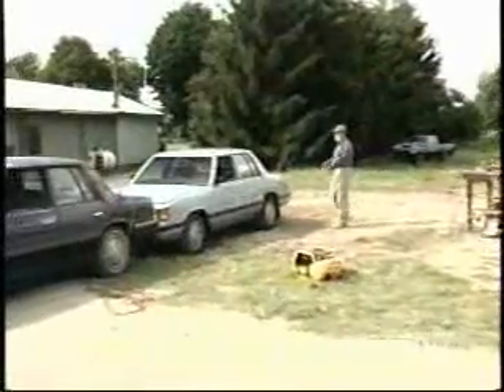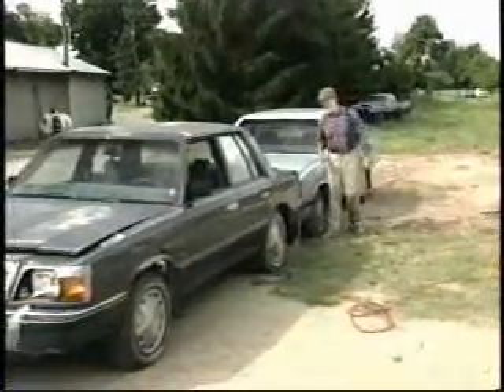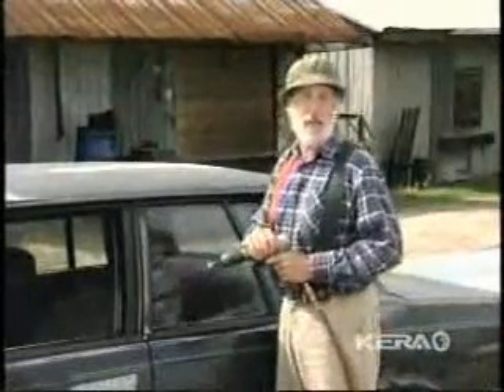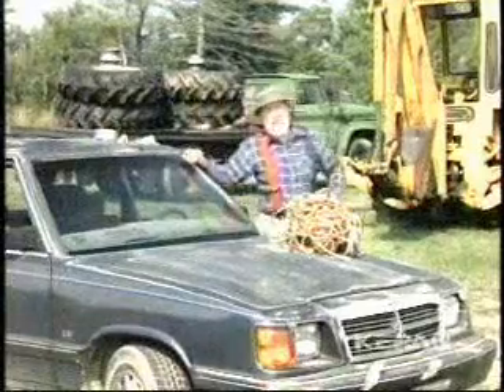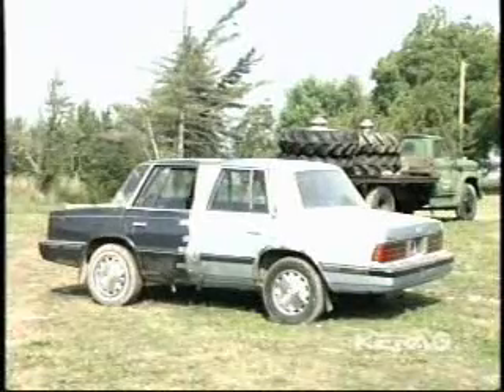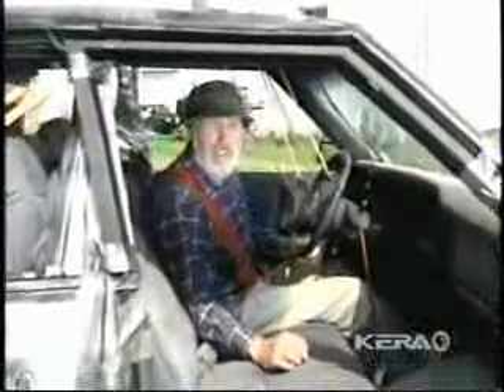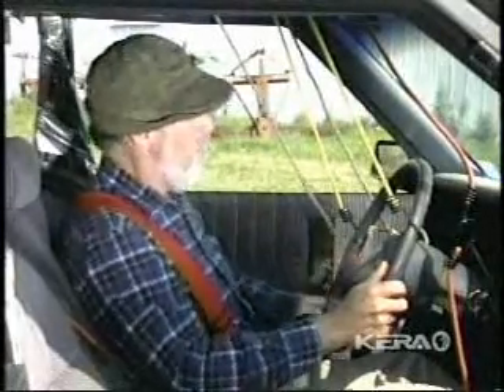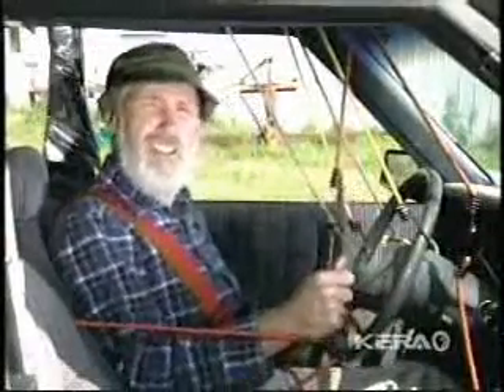Handyman Corner Builds an All-Wheel Drive Car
Sent by a good friend. Though some folks out there would enjoy it